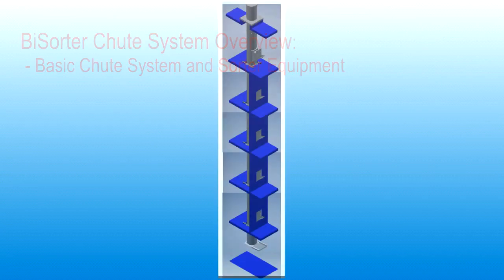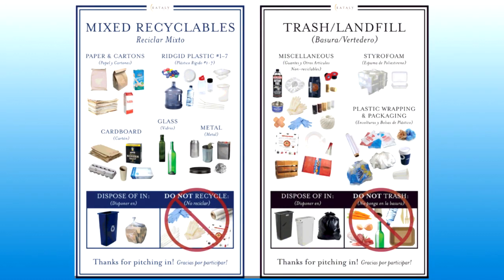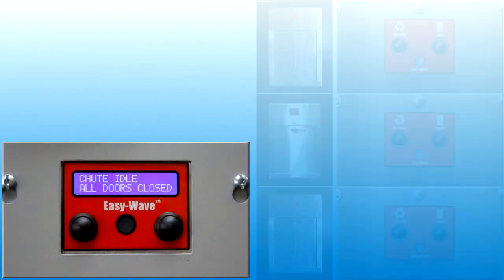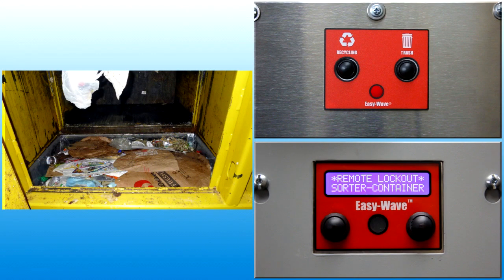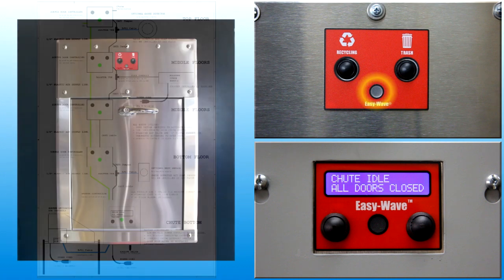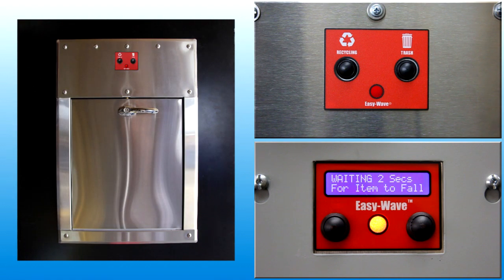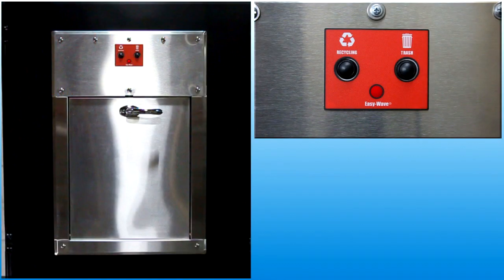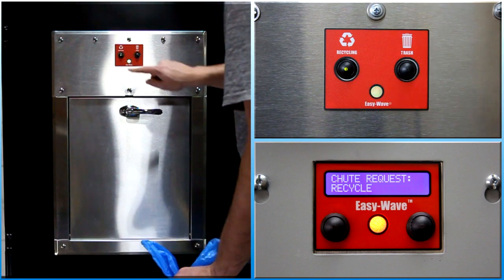1203-Bi-Sorter Pn Door User Interface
The "Bi-Sorter, Easy Wave Pneumatic Door" training video, provides an overview of a chute system sorter equipment and describes the Bi-Sorter intake door user interface.